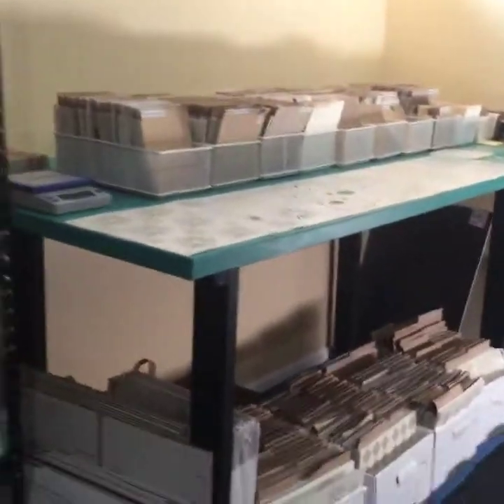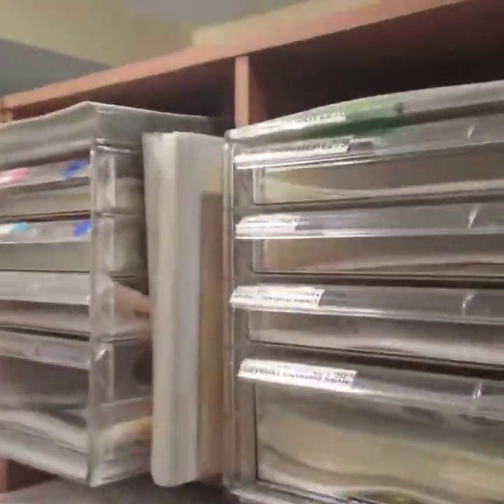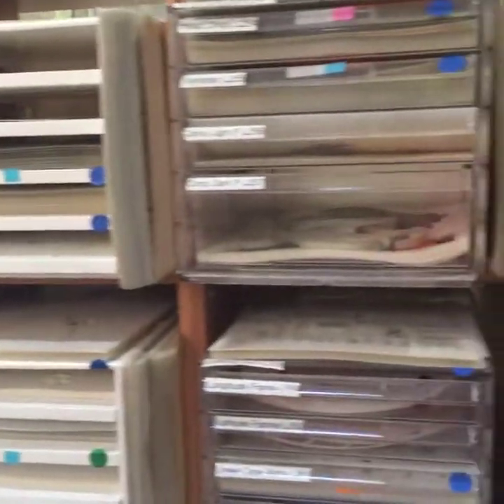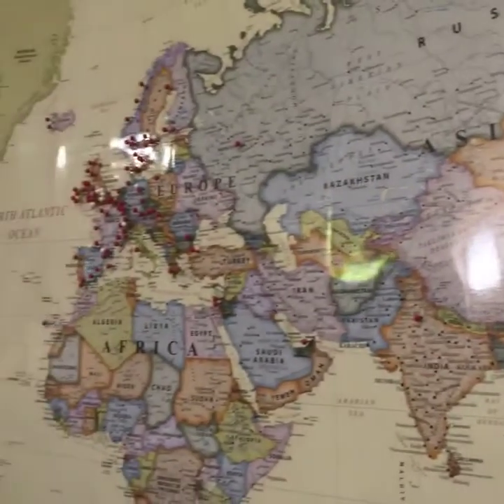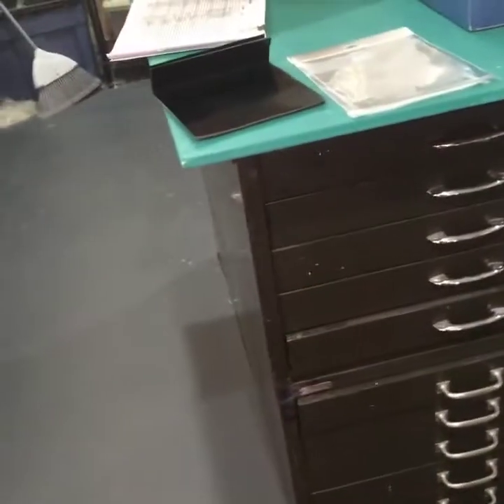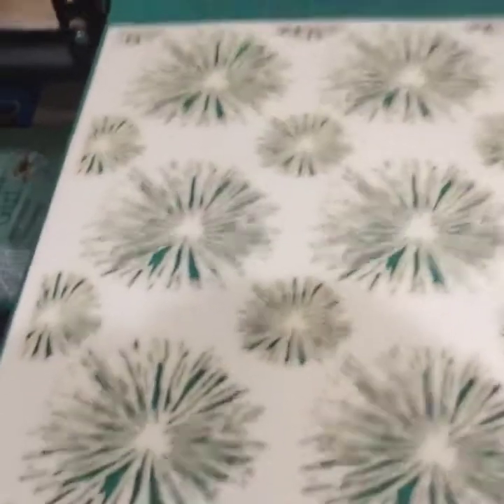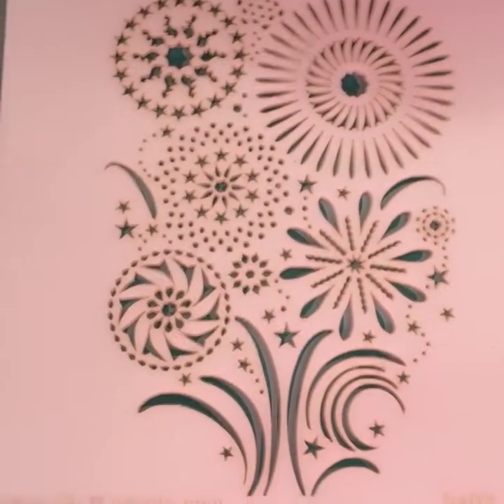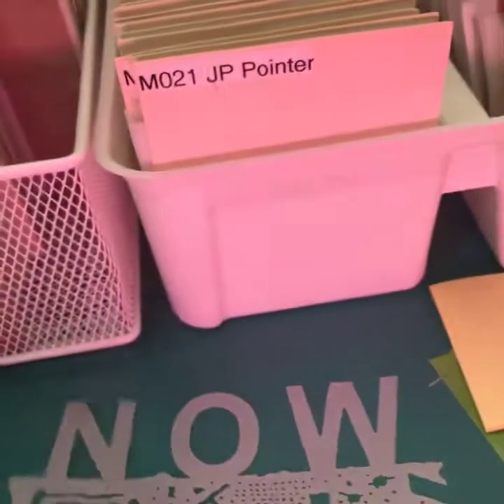Tour of StencilGirl® Headquarters